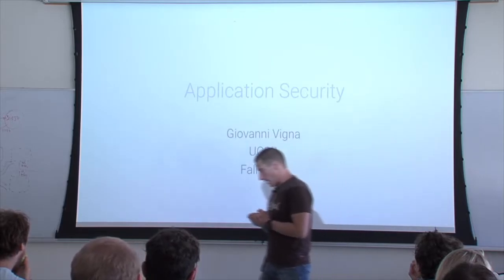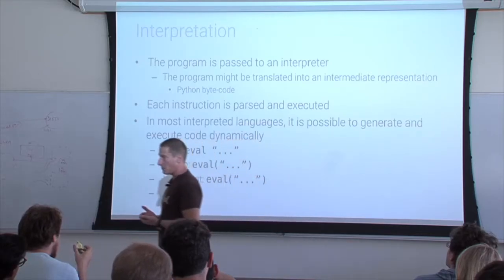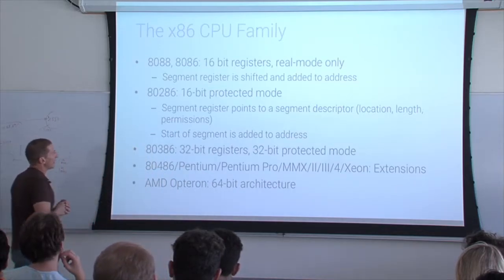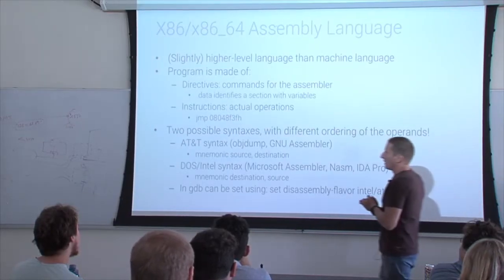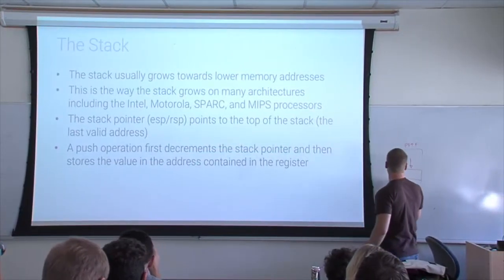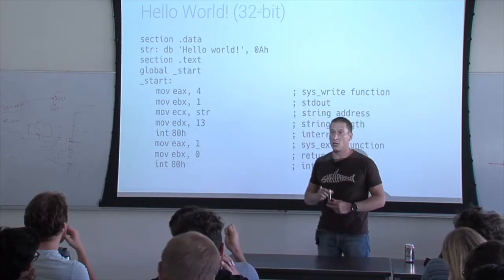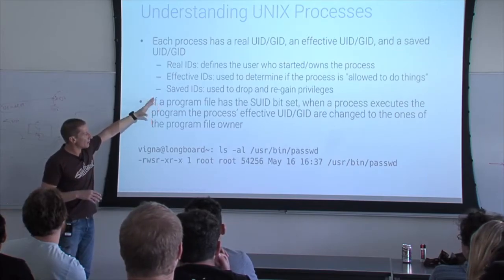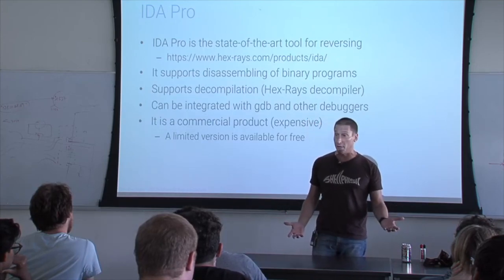Application Security 1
This series of lectures focuses on breaking application security, with an emphasis on memory corruption exploitation techniques. The lectures are part of the class "CS279: Advanced Topics in Security", which was taught in Fall 2017 at the University of California in Santa Barbara.